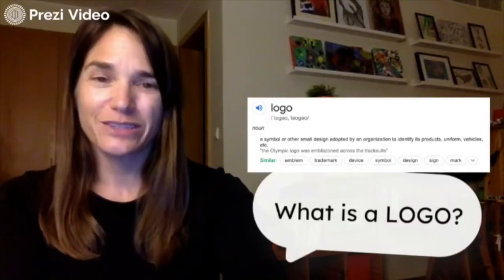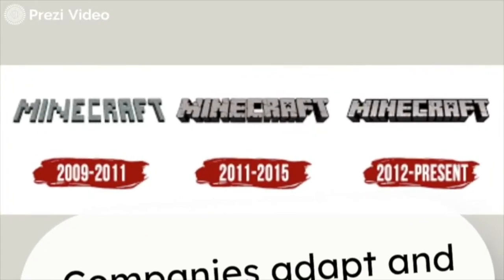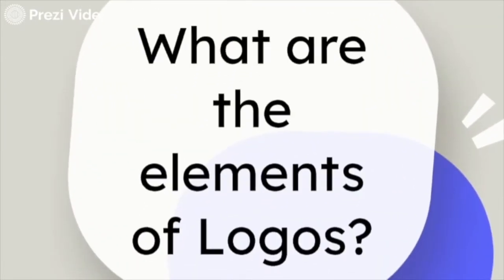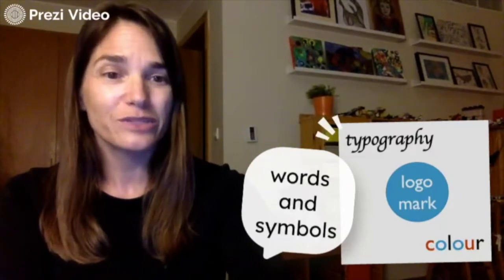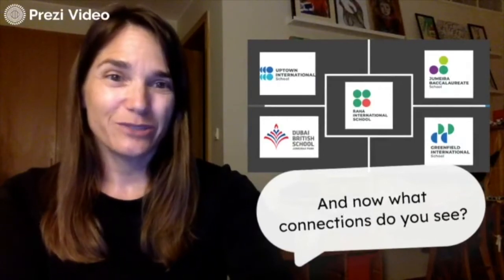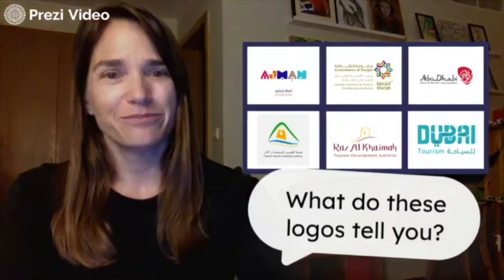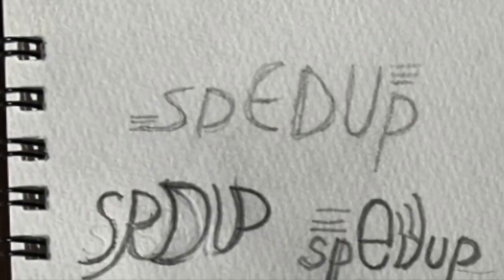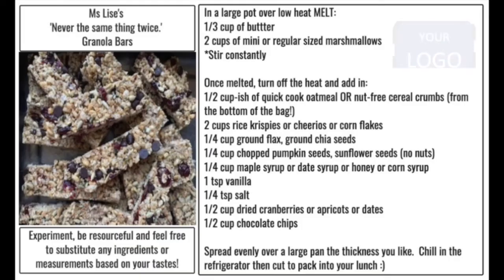Logo Intro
Get thinking about the function and features of logos.  How do artists make choices in the design to communicate a message?